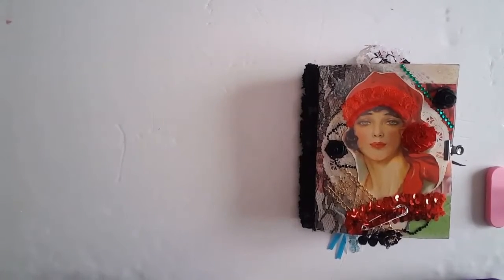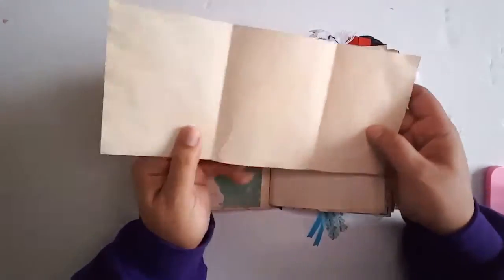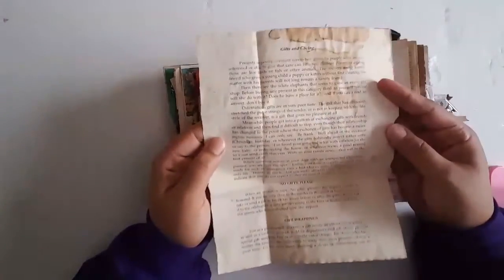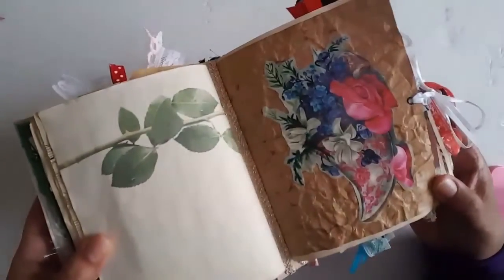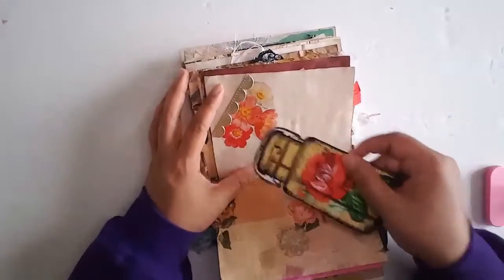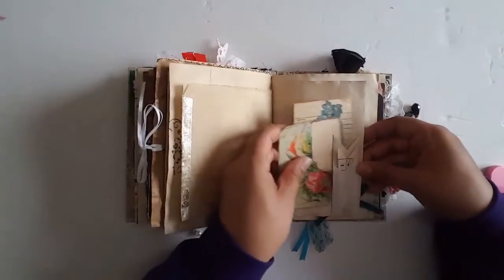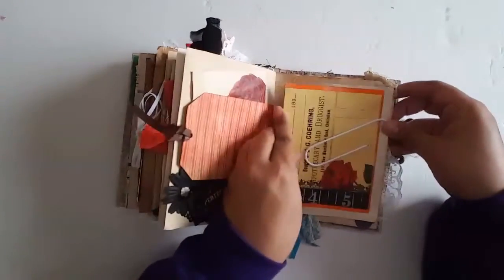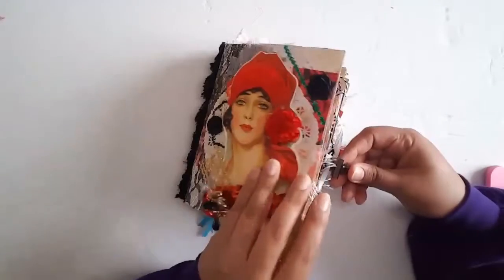Spanish Rose Part 2 - Tsunami Rose Design Team Project - Horizontal Junk Journal - Look Book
This is 2 of 2 design team projects for January 2017 for Tsunami Rose.